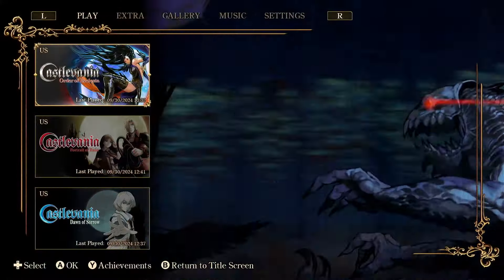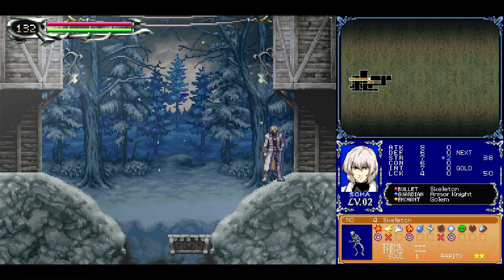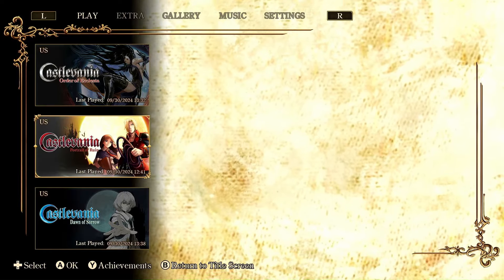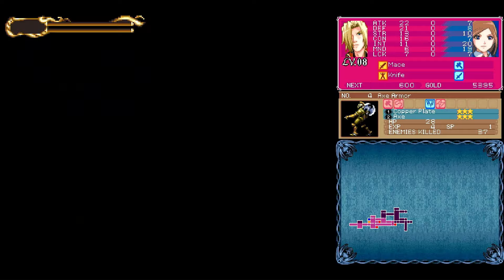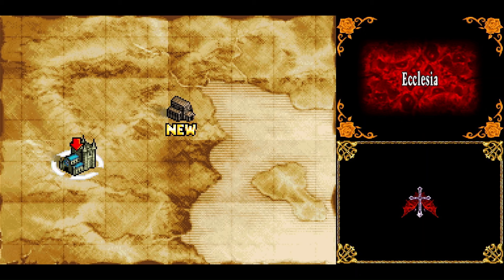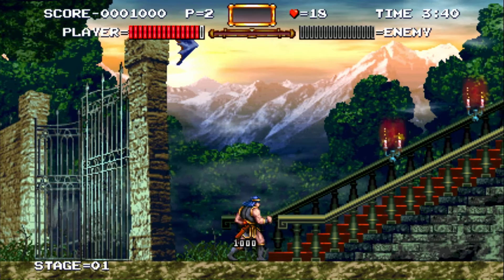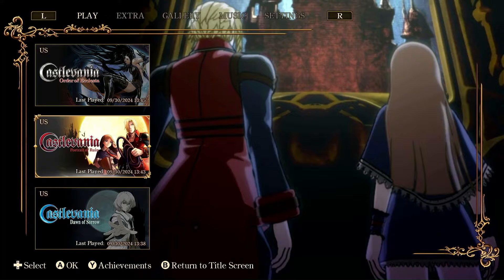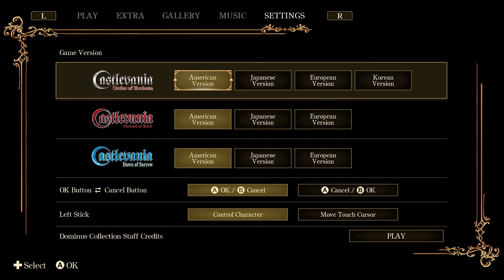Castlevania Dominus Collection for Nintendo Switch: Review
Welcome to our in-depth review of the Castlevania Dominus Collection for the Nintendo Switch! 🎮 This collection brings together the best of the Castlevania DS era, including Dawn of Sorrow, Portrait of Ruin, and Order of Ecclesia. Experience the peak of Igavania gameplay with enhanced graphics, touchscreen functionality, and seamless controls on the Switch.

In this video, we’ll dive into:

Gameplay mechanics and how they translate to the Switch
Graphics and performance improvements
Bonus content including Haunted Castle and Haunted Castle Revisited
Our overall impressions and whether this collection is worth your time and money